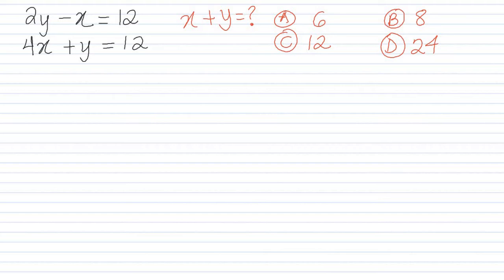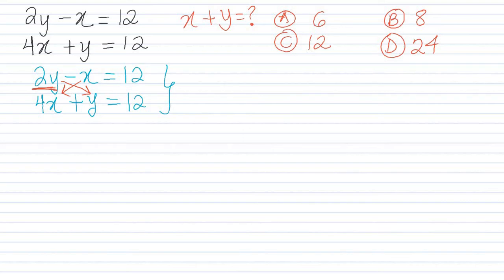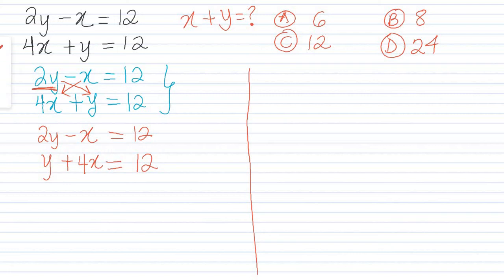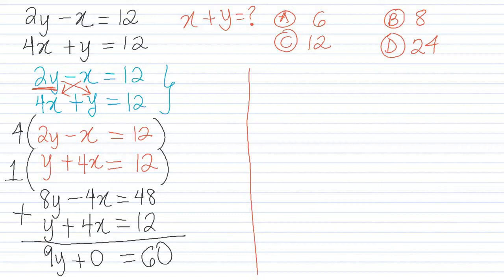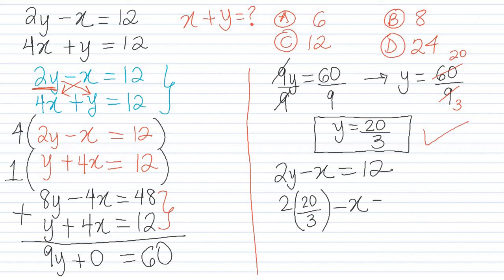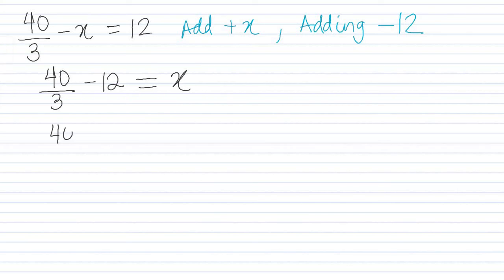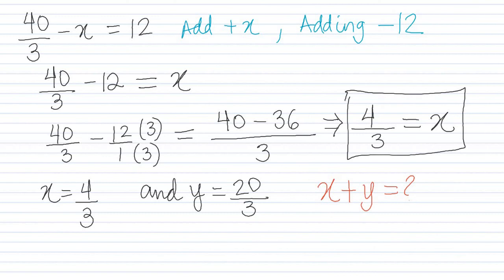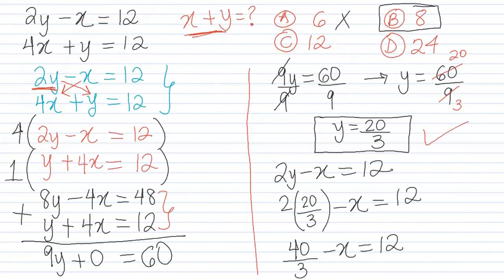SAT Math | BEST Way To Solve Systems of Equations by Elimination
Salam. In this SAT Math video, I will teach you the step-by-step process to solving a systems of equations question in the best way. The goal is to find the values of variables x and y using the Elimination Method.